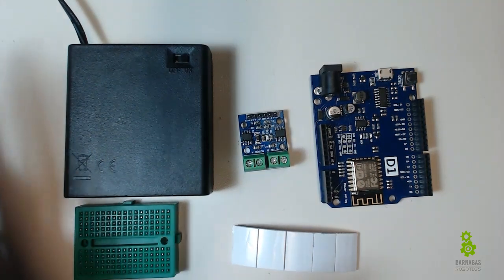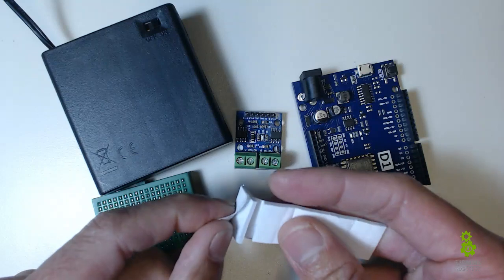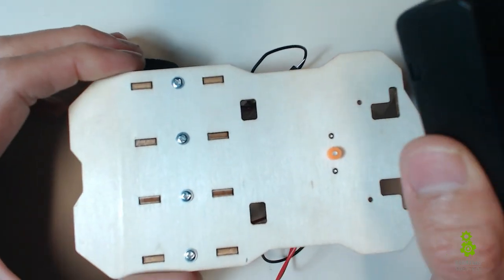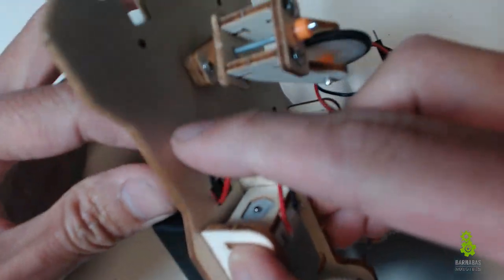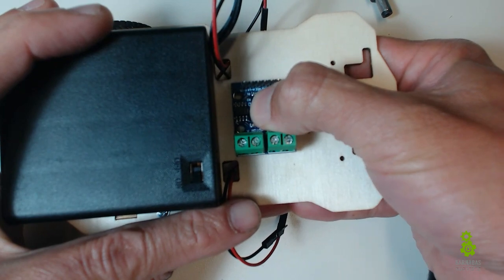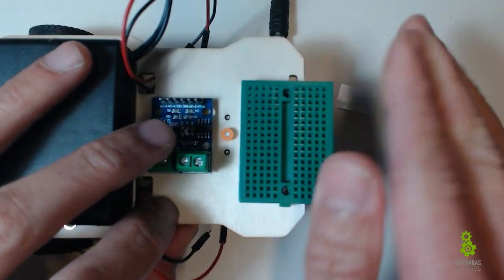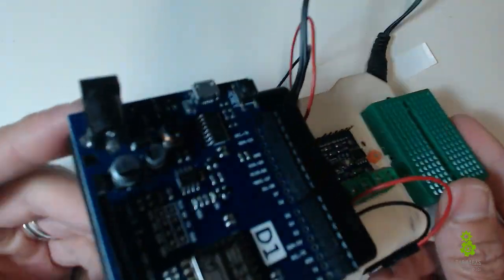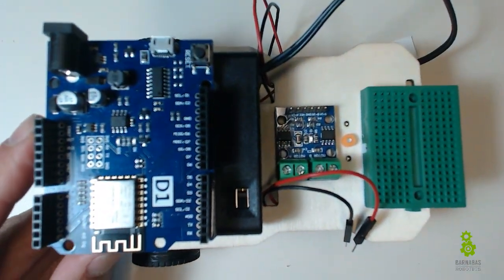Barnabas Robotics WIFI Wheeler - Mounting Electronics [5 of 6]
WIFI Wheeler - mounting electronics